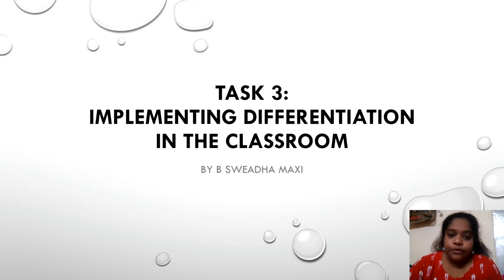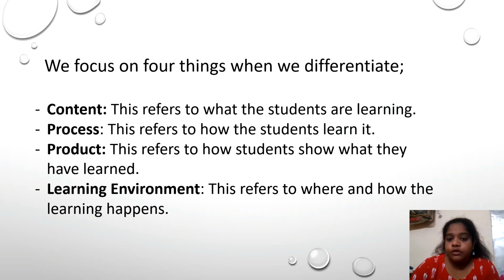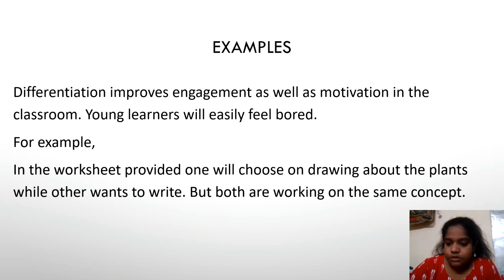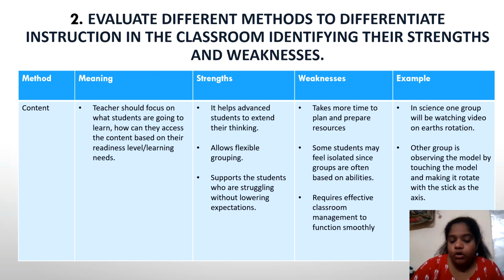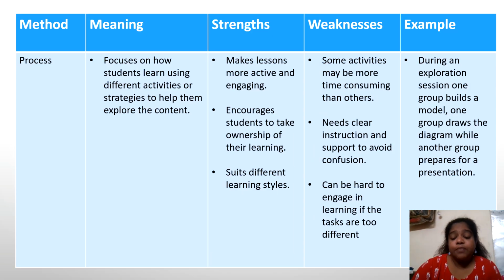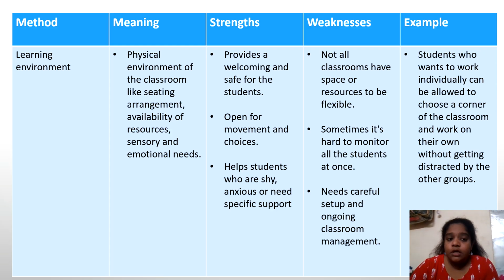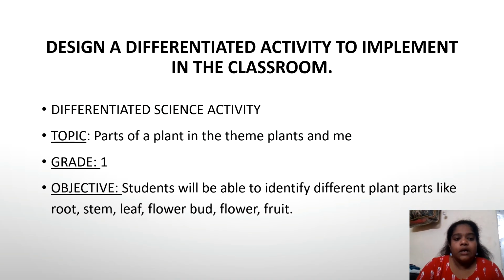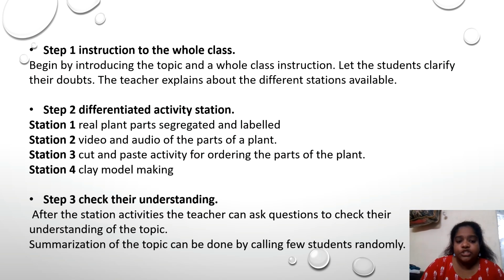Task 3 differentiation B Sweadha Maxi learning theories